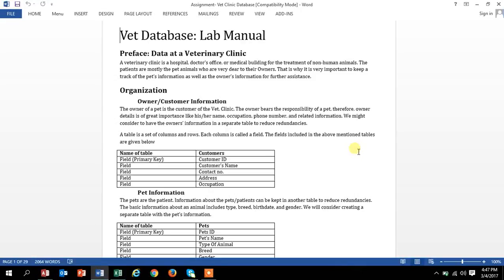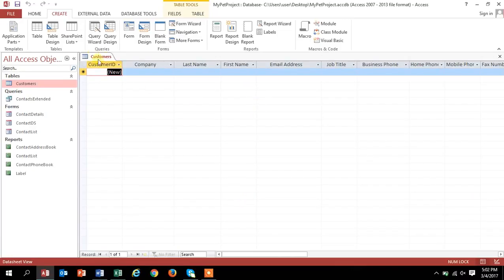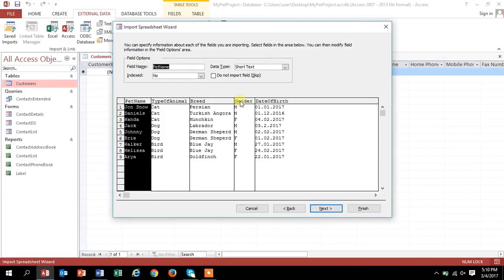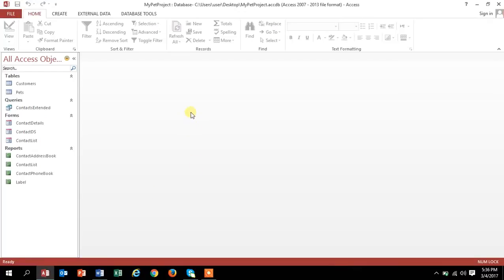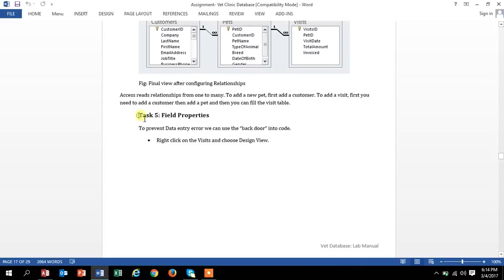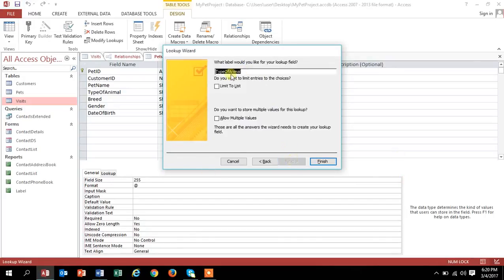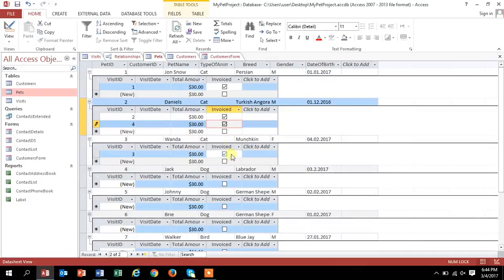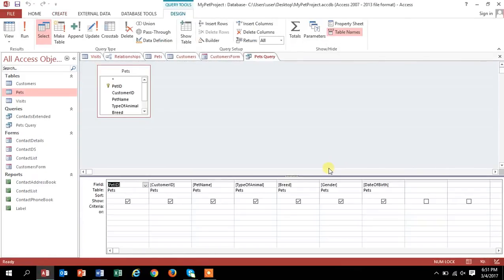MIS105 - Lab Vet Database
Sample Lab video